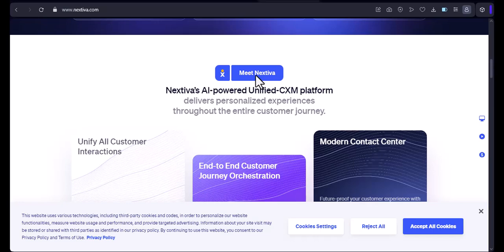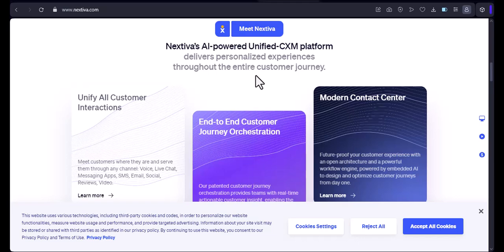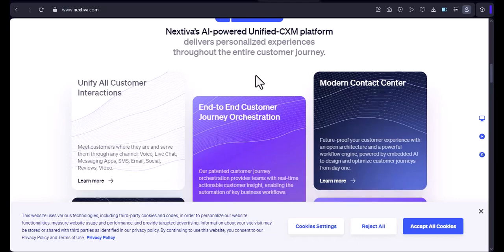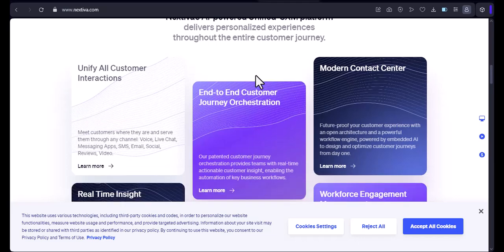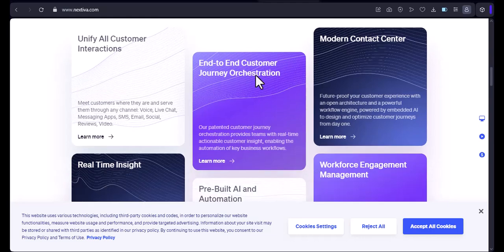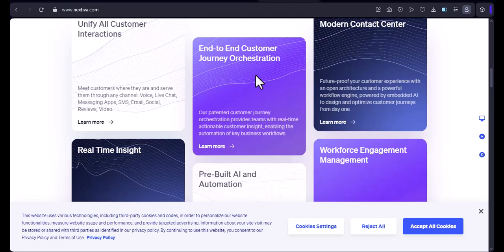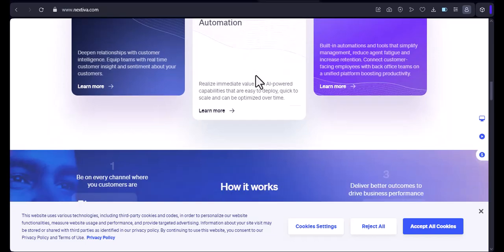How to answer Nextiva phone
In this video, you will learn about How to answer Nextiva phone

9 YouTube Channel Ideas to Help You Choose Your Own

✅IGNORE THIS
Related Search: